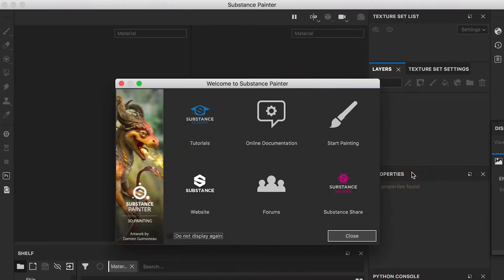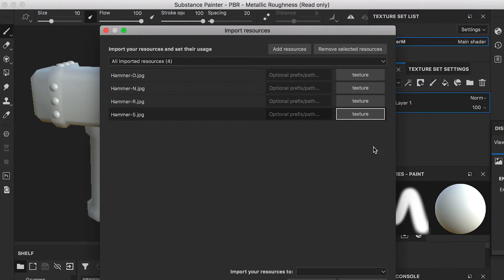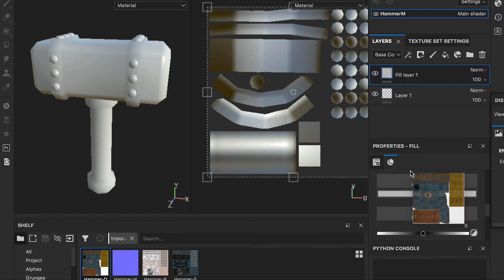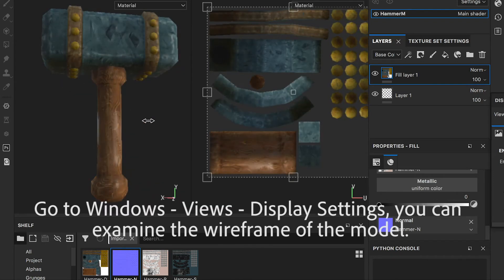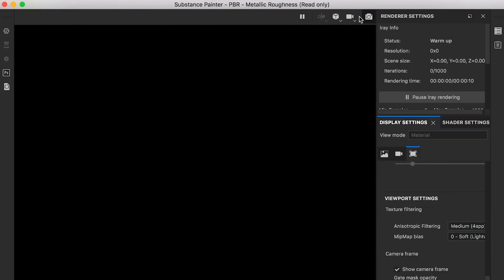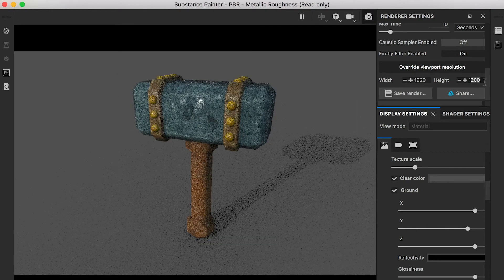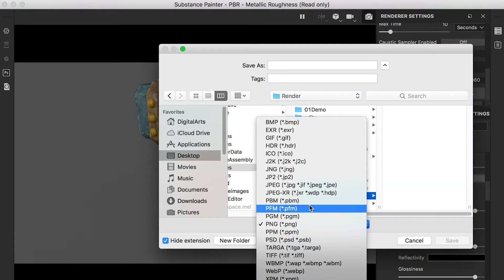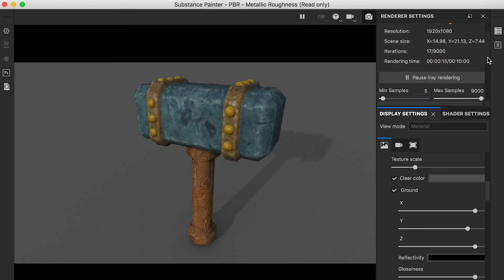Rendering in Substance Painter using Iray Render Engine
Adv. 3D Modeling & Animation - Game Assets - Series 1